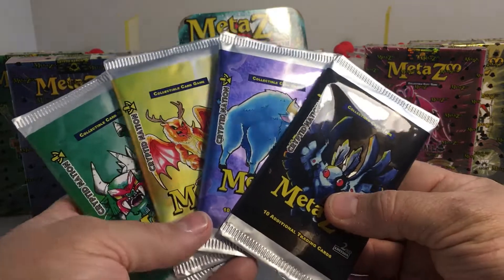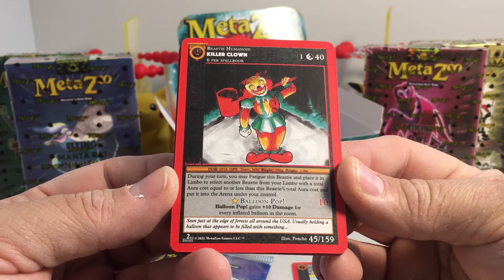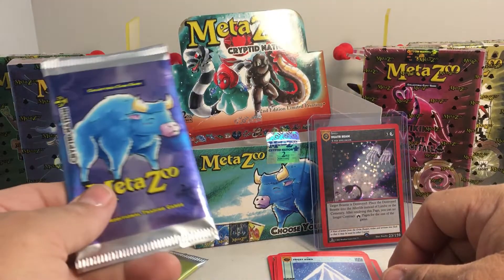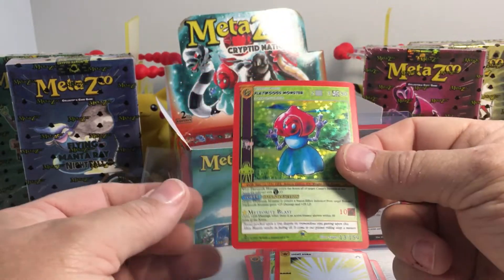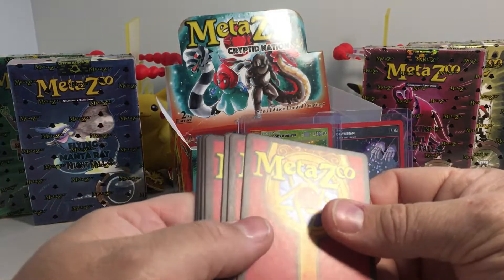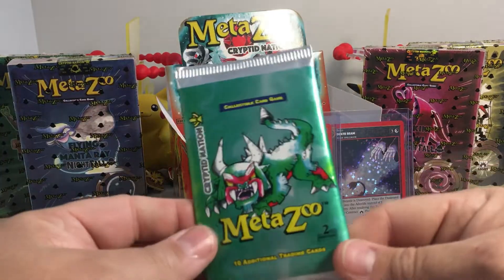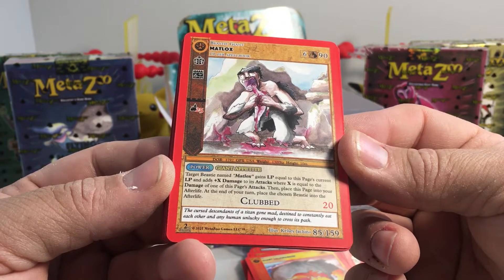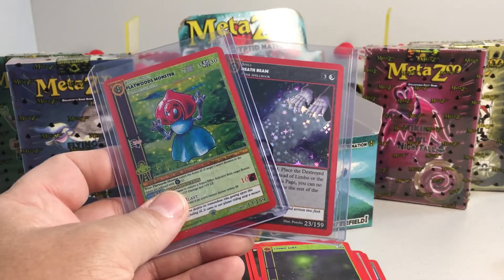Metazoo Opening #7 - 6th Set of all 4 Booster Pack Arts of 2021 Cryptid Nation 2nd Edition Cards